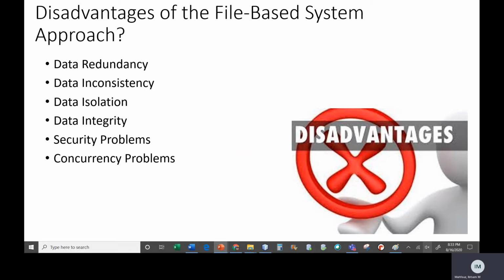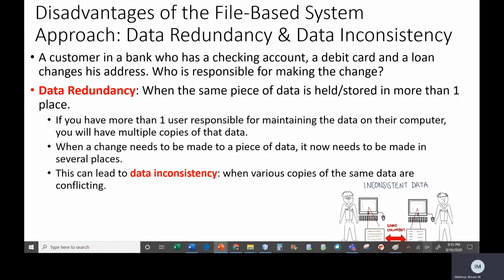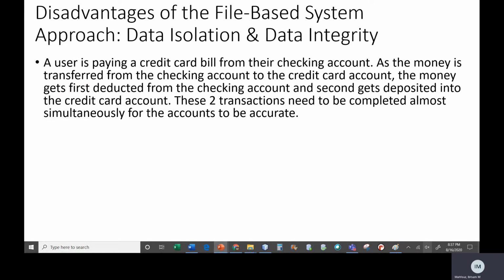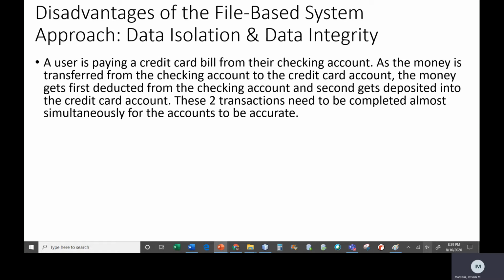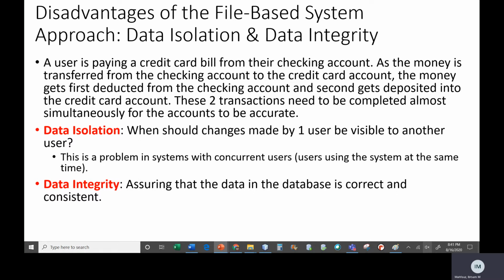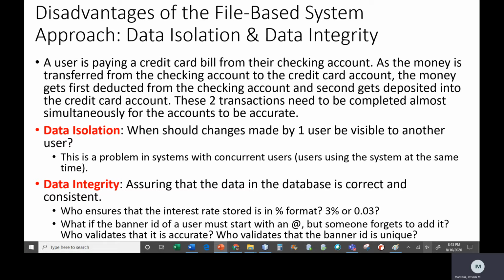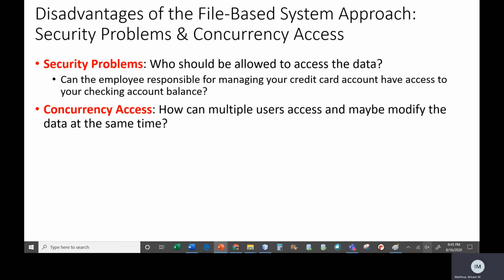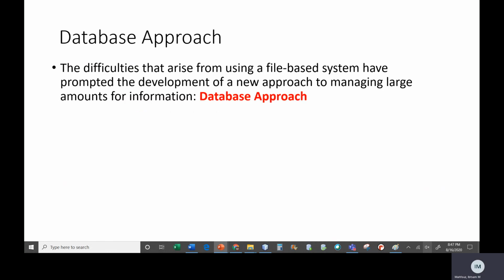Database Part 1 Class 1 Part 2 File Based System Disadvantage